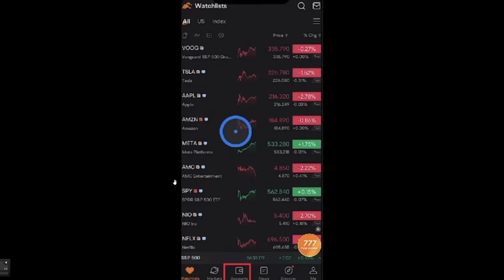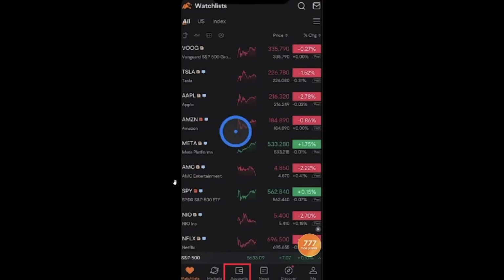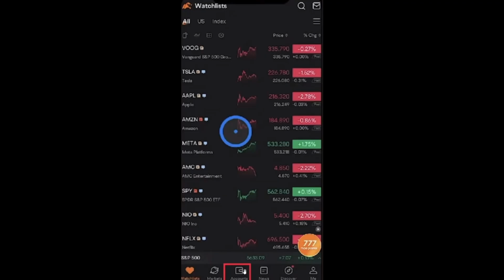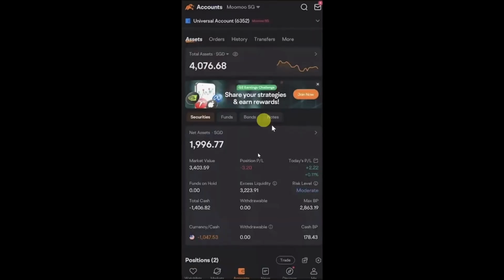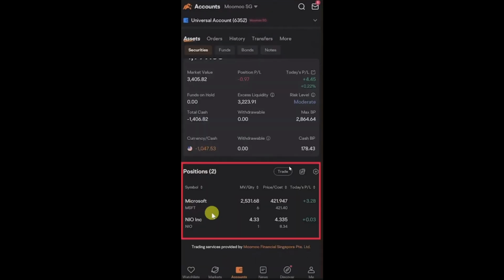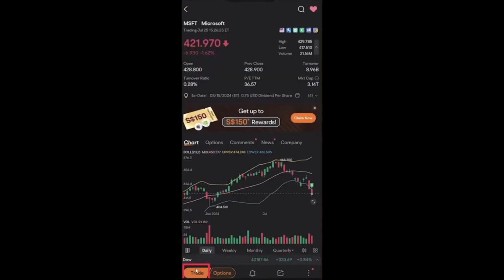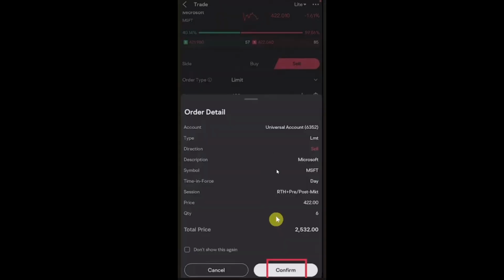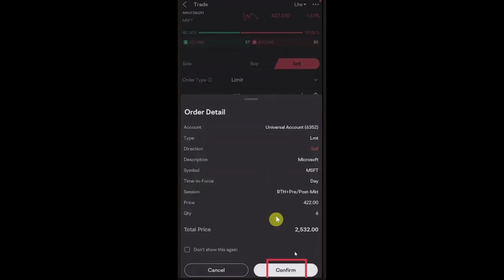How To Close Position In Moomoo Full Guide - 2025 (Step By Step Easy Guide)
Learn how to close position in Moomoo full guide with this complete step by step tutorial for 2025. This detailed Moomoo trading guide covers everything you need to know about closing open positions, selling stocks, and managing your trades easily. Whether you're a beginner or experienced trader, this tutorial will help you avoid common mistakes and take full control of your investments on Moomoo.